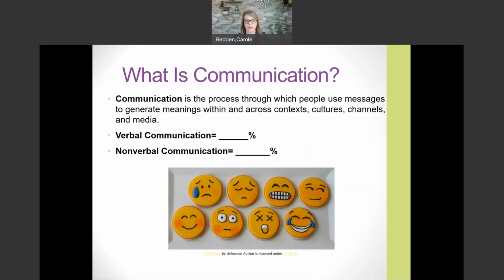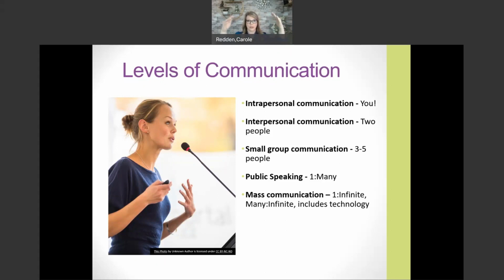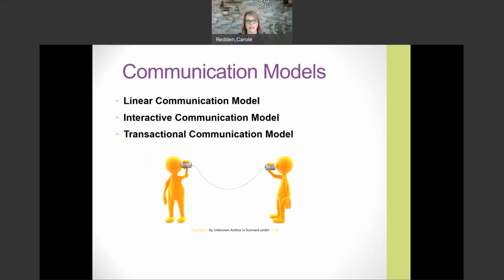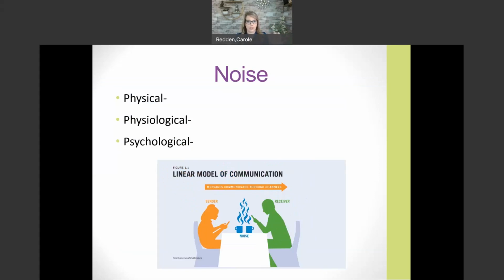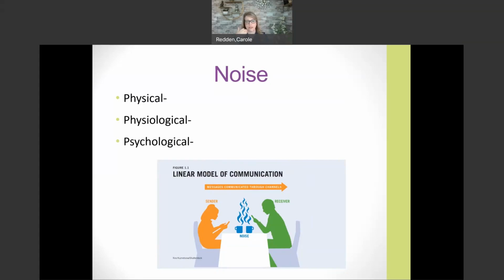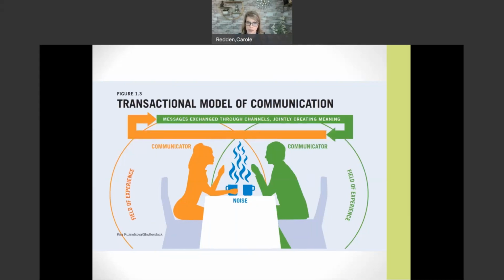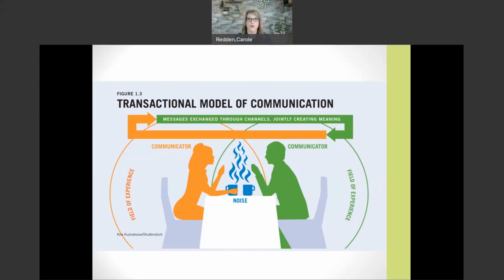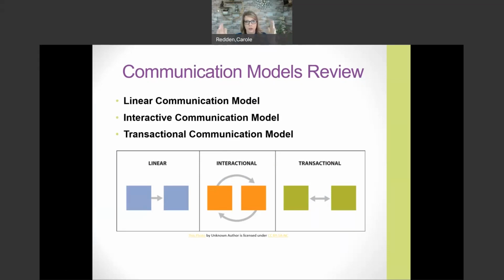COM100 Chapter1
In this video, we discuss the communication process.